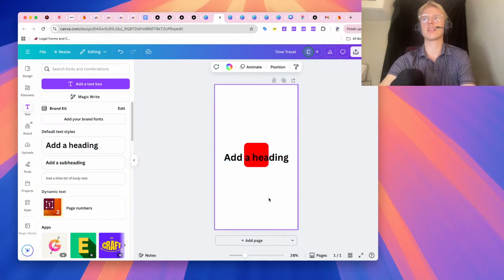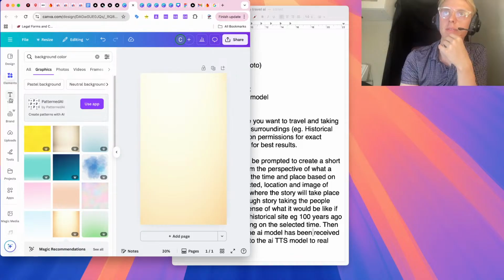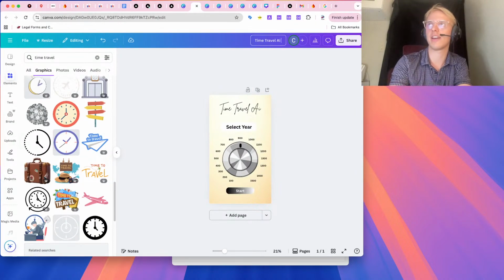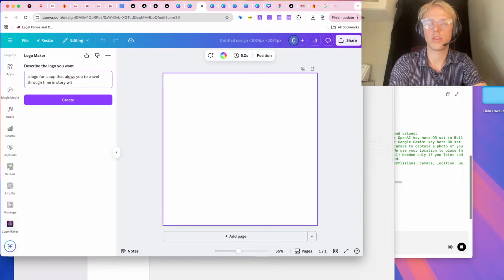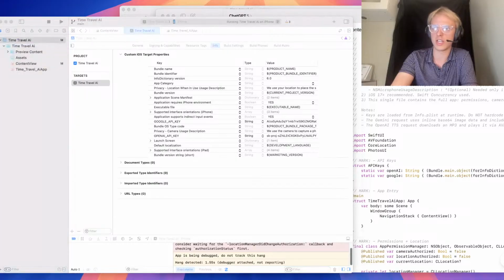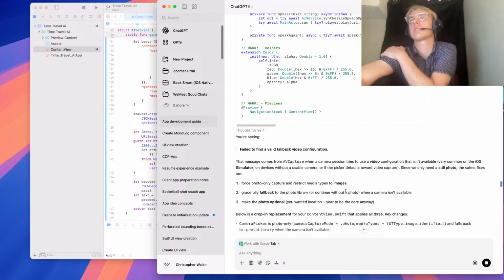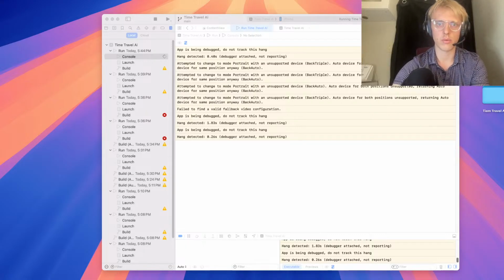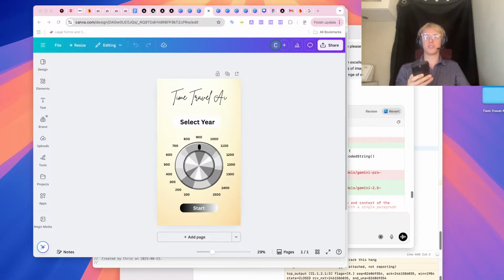Vibe Coding Ai Wrapper App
We are building a vibe coded iOS app in swift come along see how i plan and build applications and systems